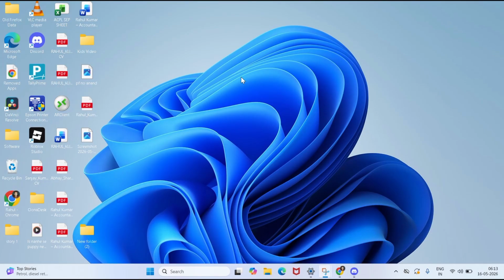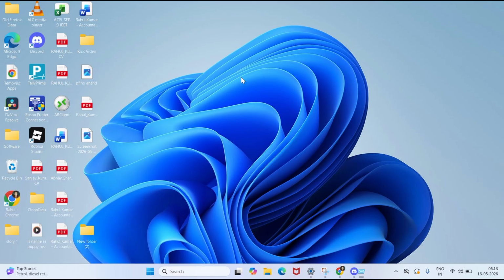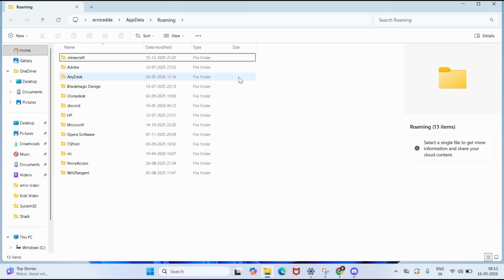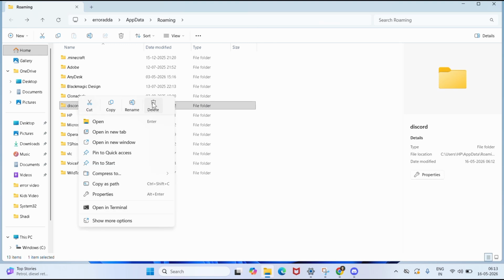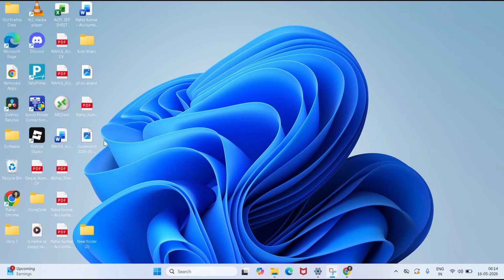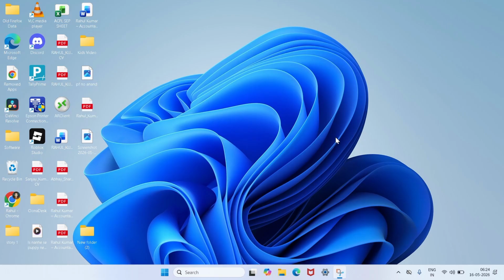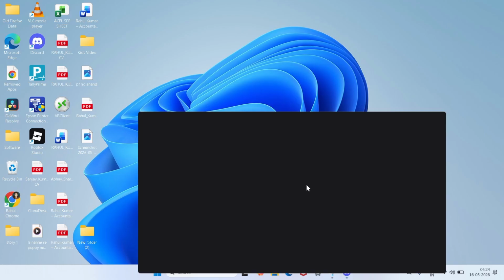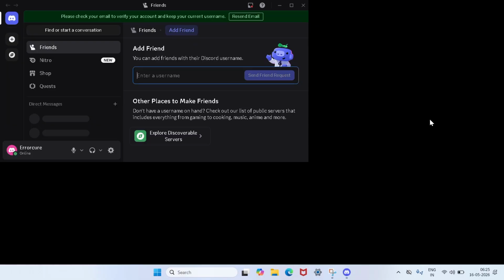How to fix discord loading chunk 9964 failed 3 retries